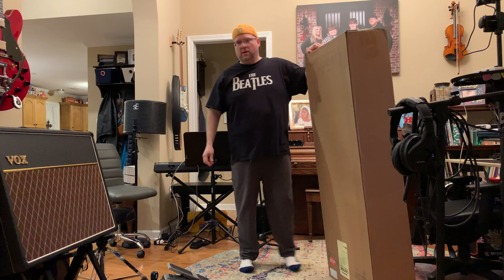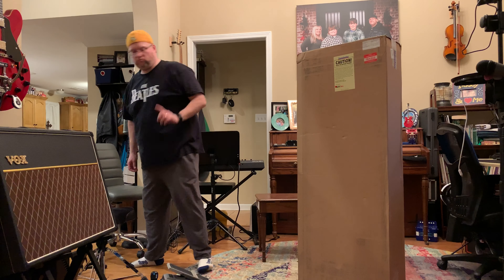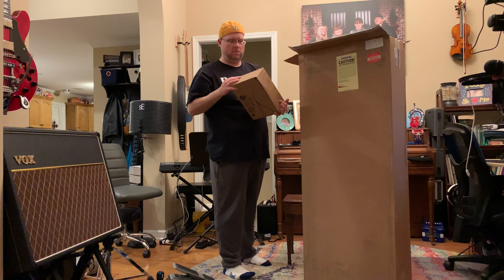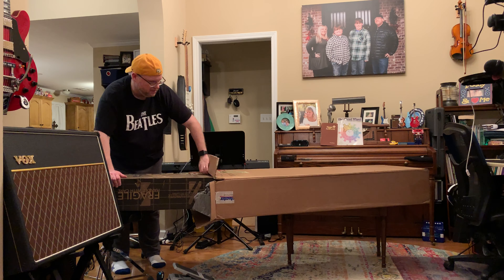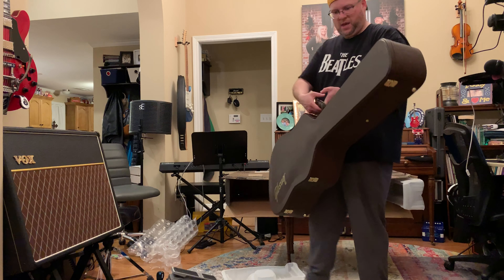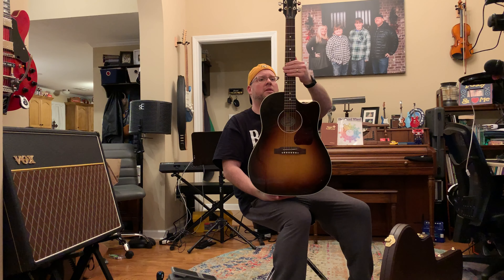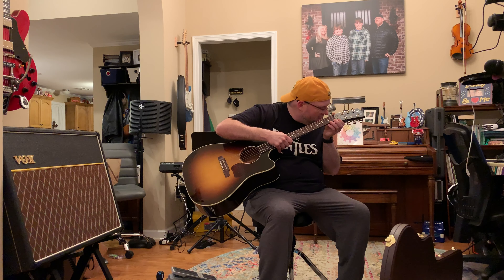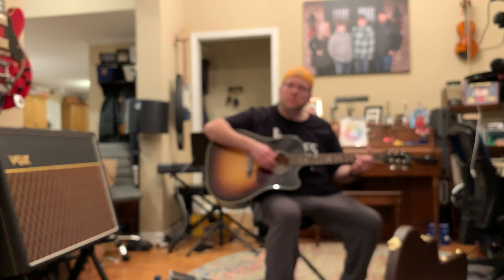Unboxing my new Gibson J45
My dream guitar!